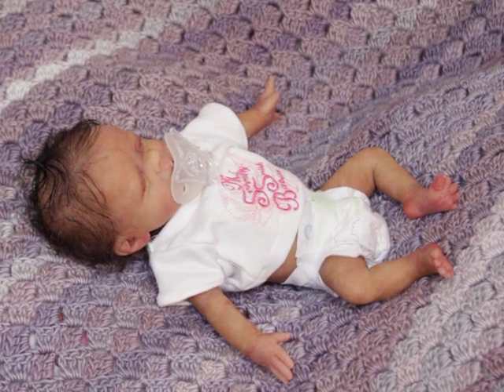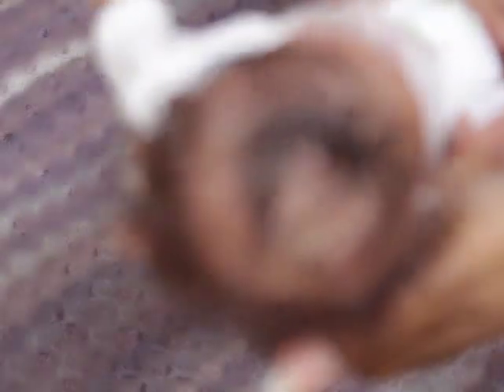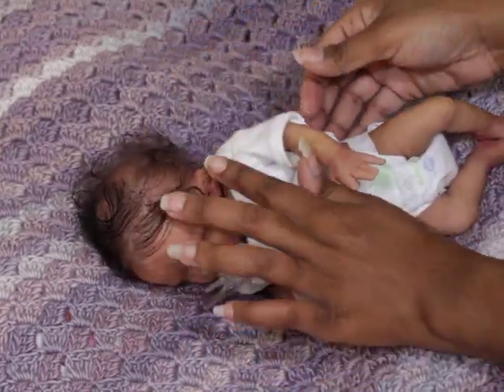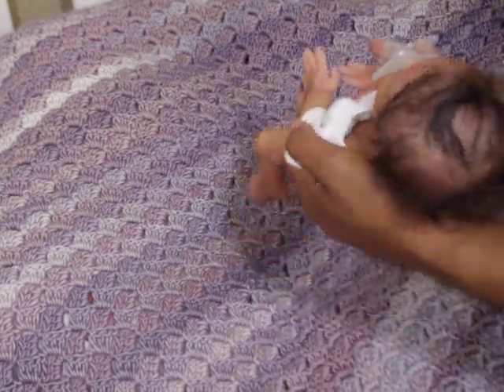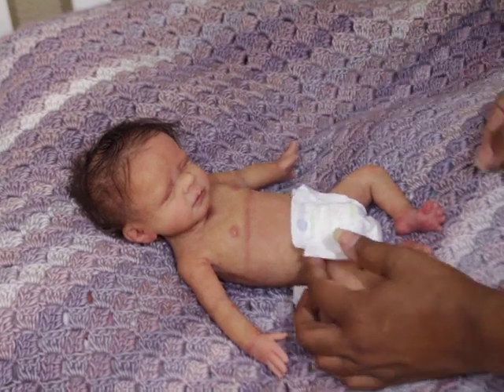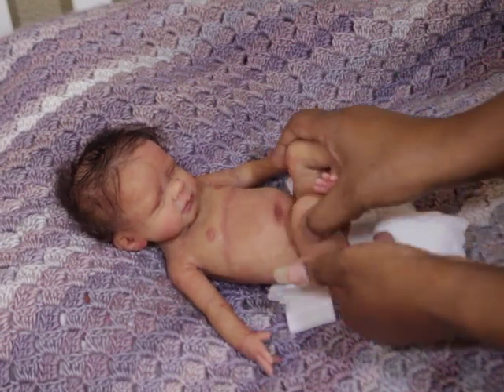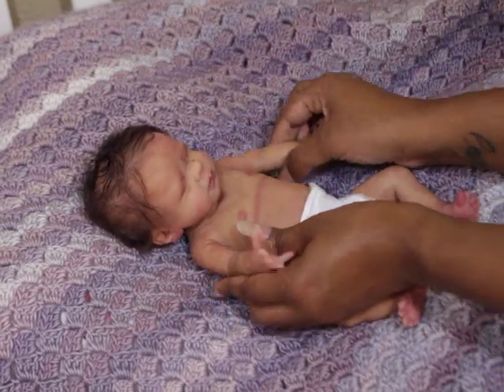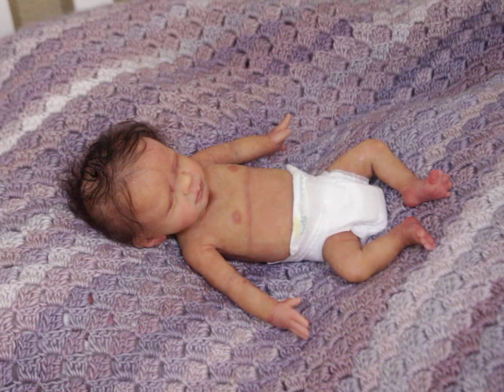Micro Preemie silicone baby First Diaper Change!